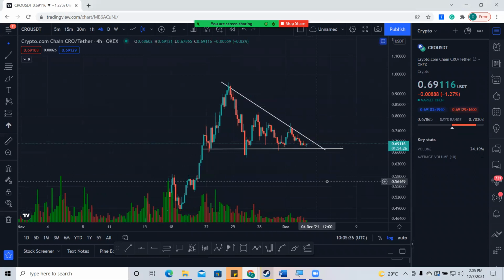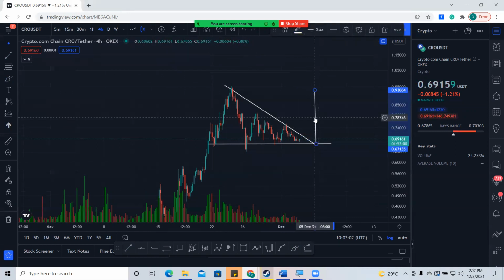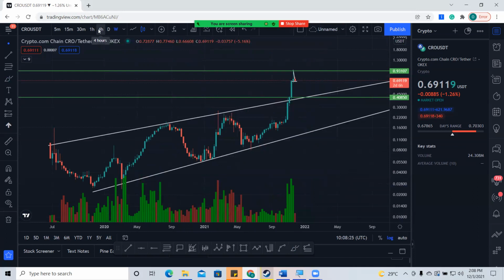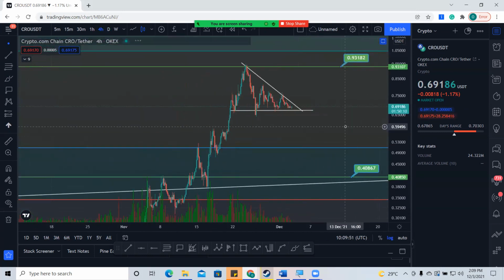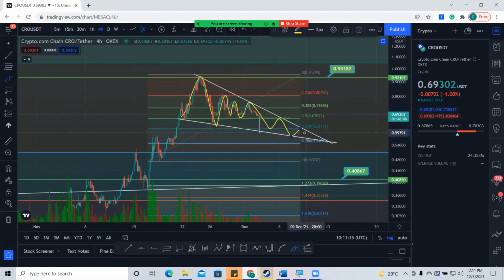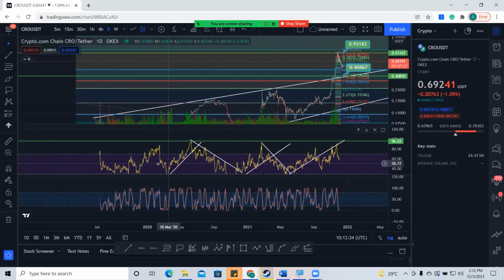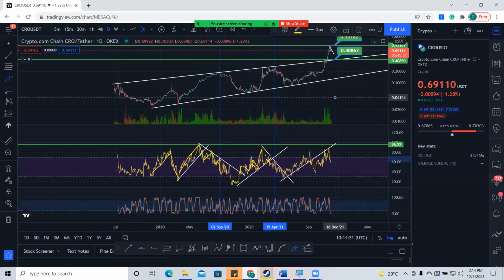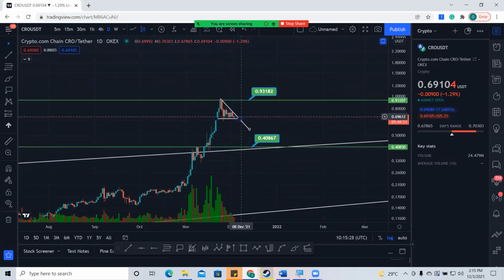CRO COIN | BREAKOUT COMING SOON | QUICK ANALYSIS | CRYPTO.COM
HELLO YOUTUBERS